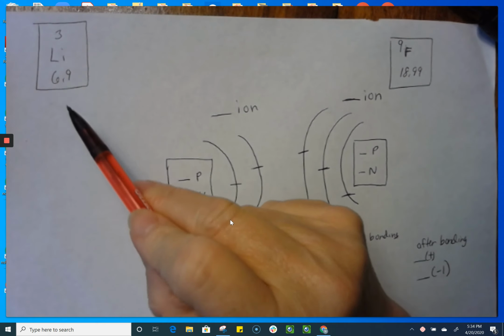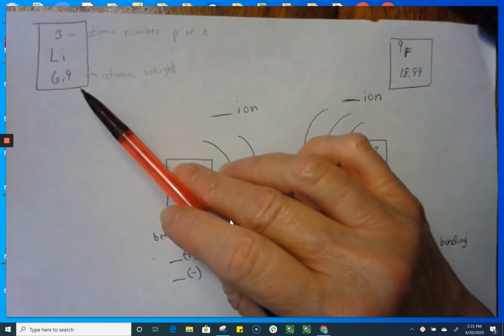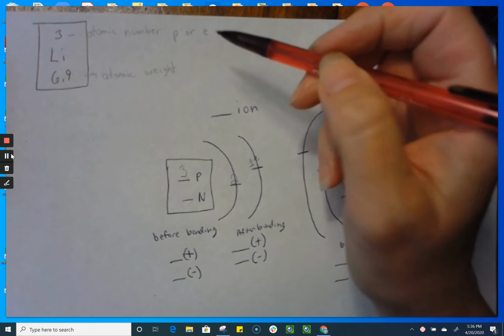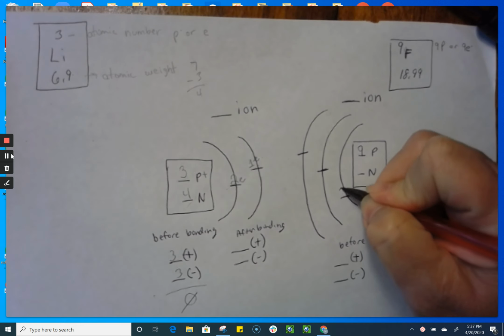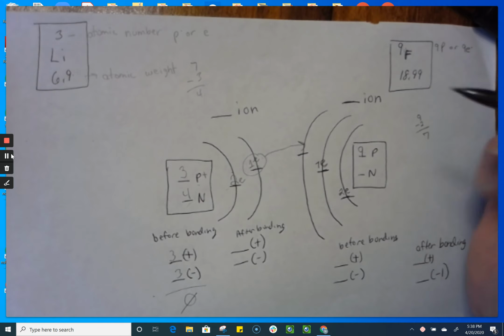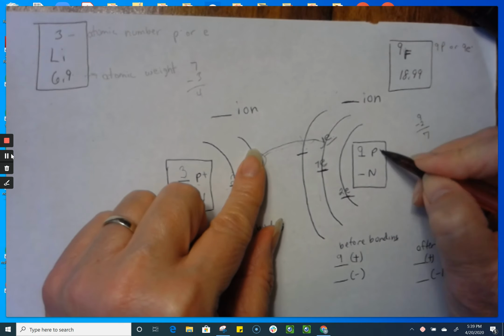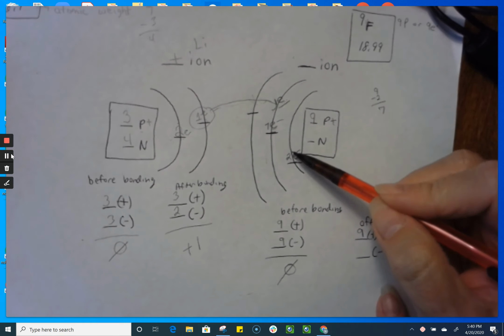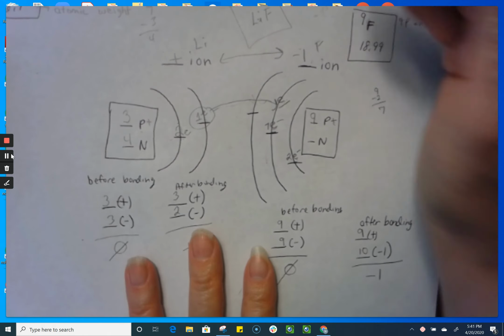Day 18 Ionic Bond Review